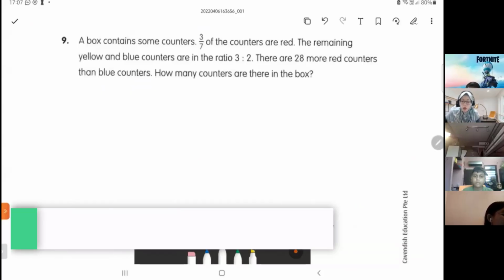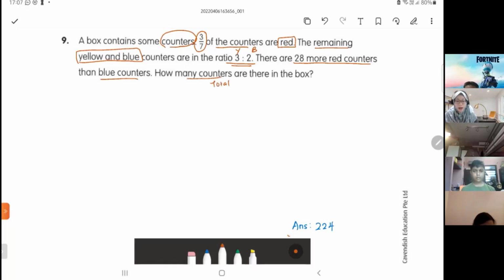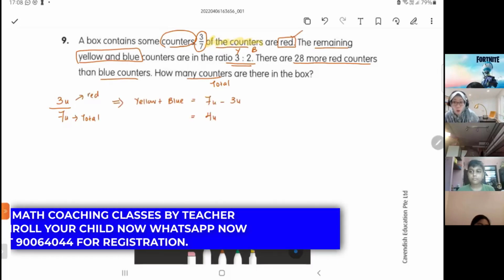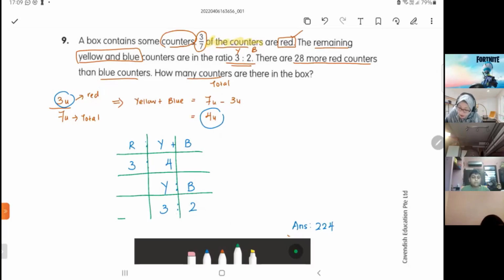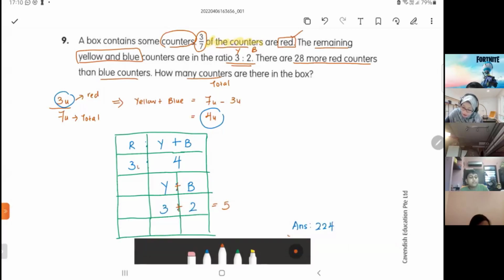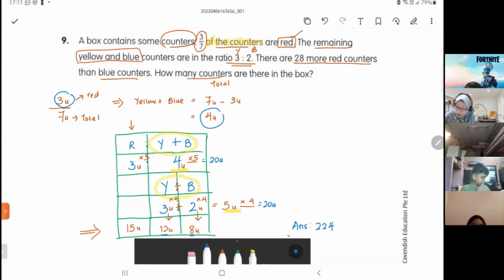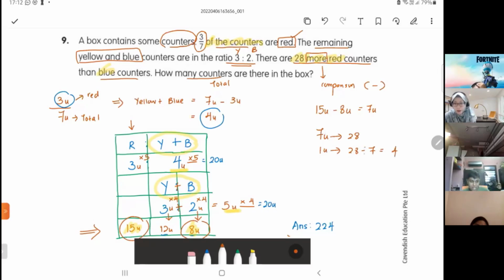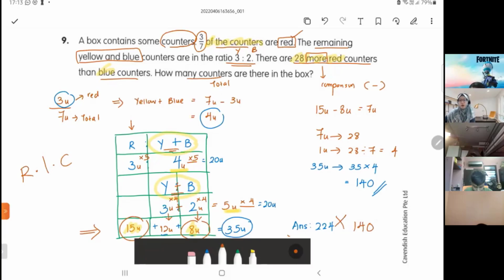P6 Lesson 15 Ratio (Level 2) Qns 9 to 14 (Part 1) | PSLE 2023 Math Coaching Class By Teacher Hidayah